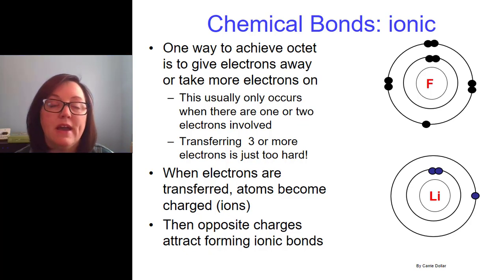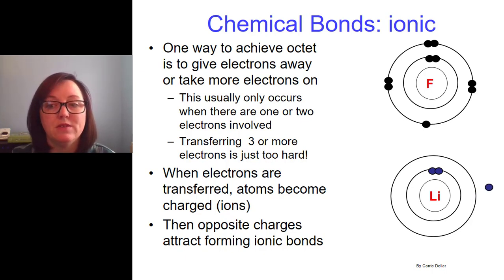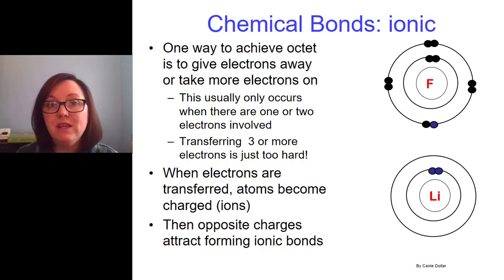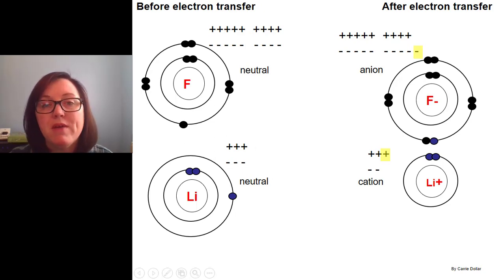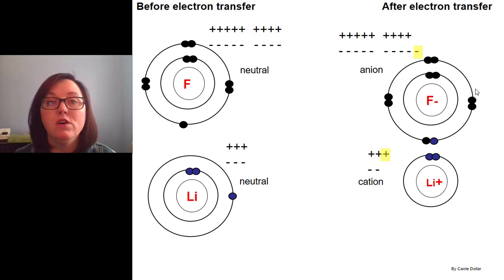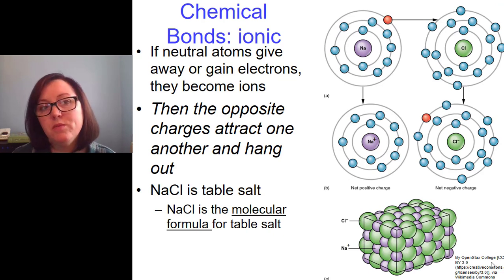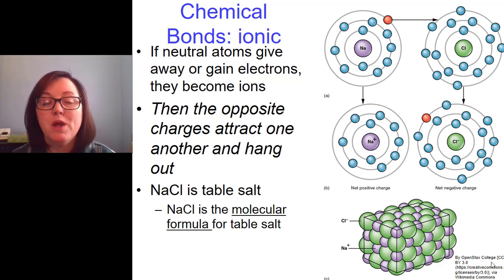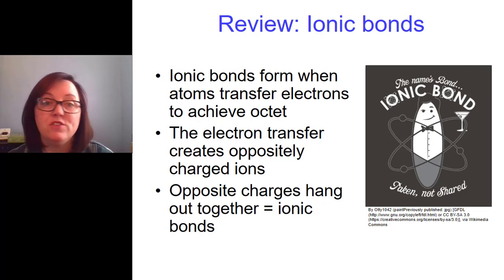BIO 271 Chemistry: Ionic bonds